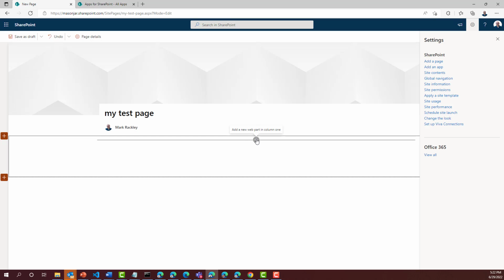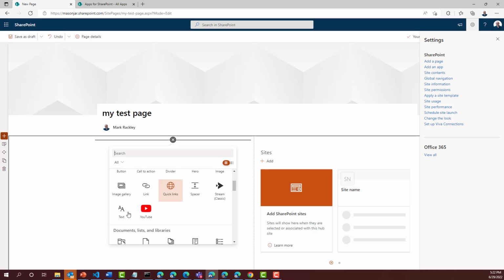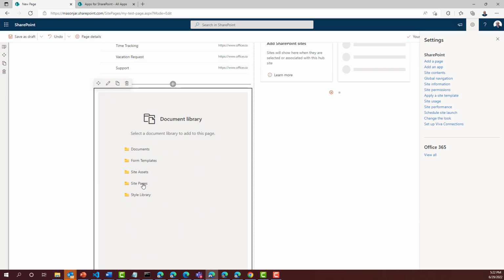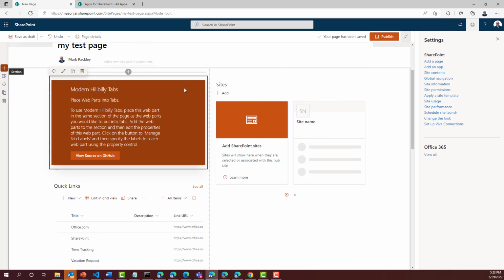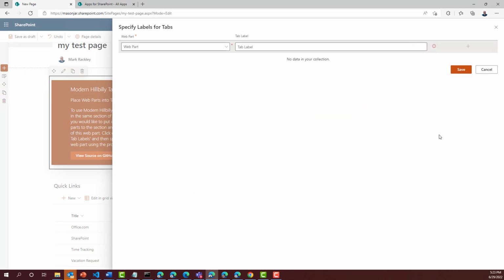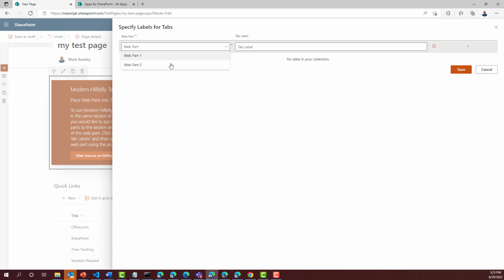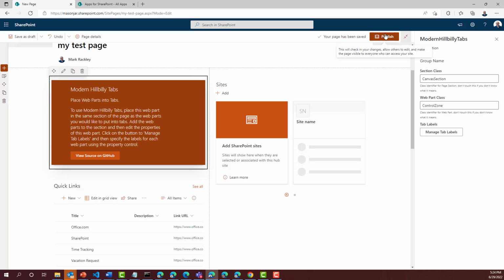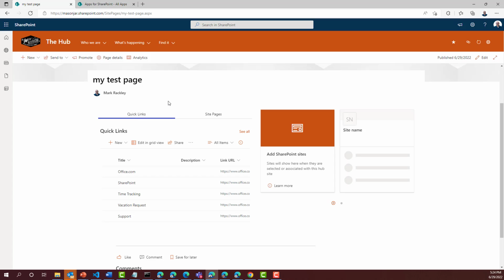Modern Hillbilly Tabs - Place Web Parts in Tabs on Modern SharePoint Pages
Video showing you how to use the SPFx solution for adding web parts to tabs in Modern SharePoint Pages.